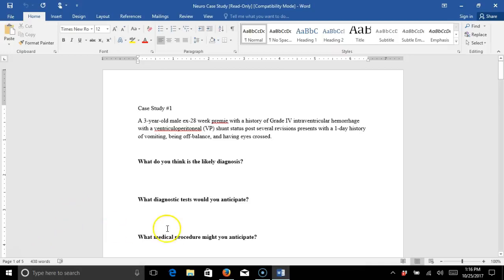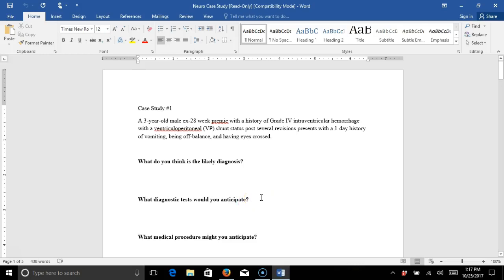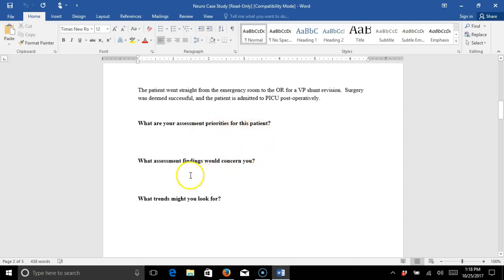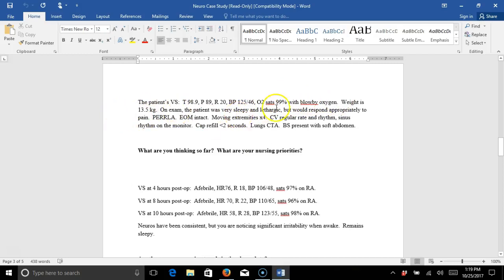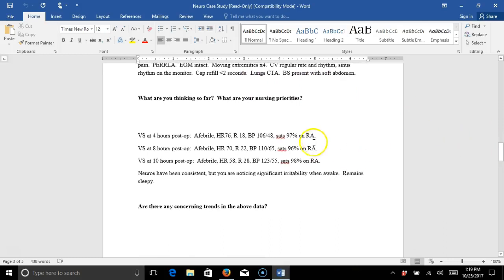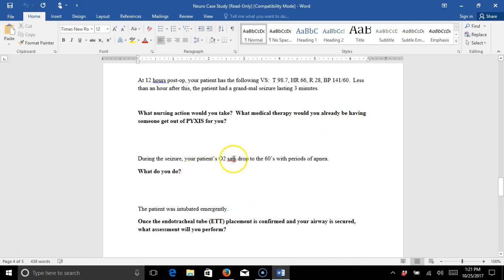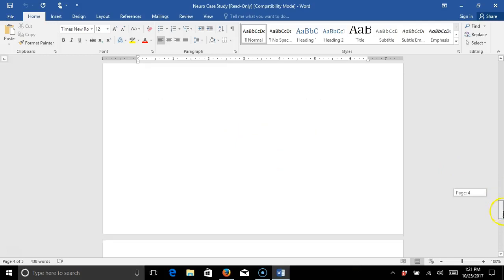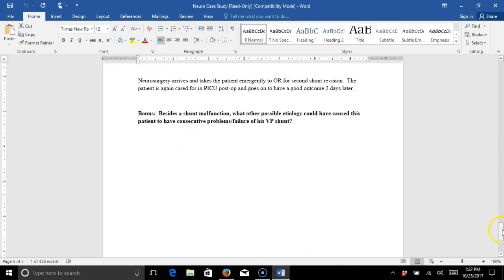Neuro Case Study